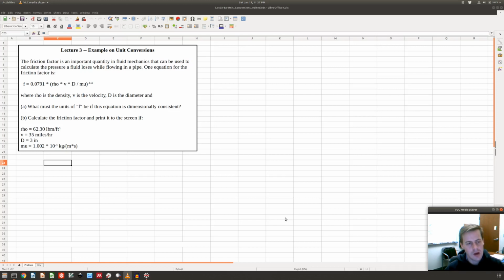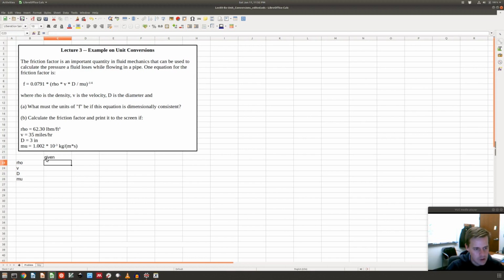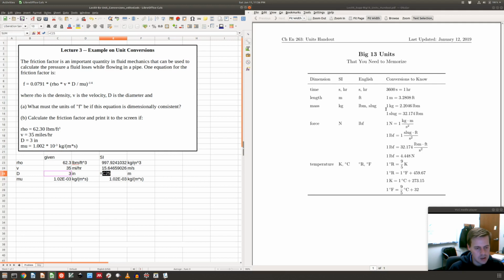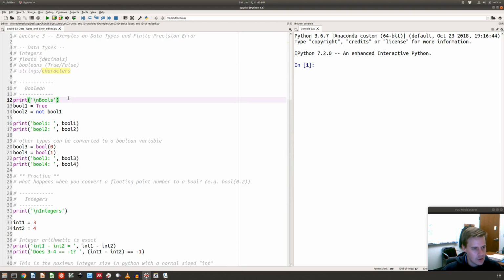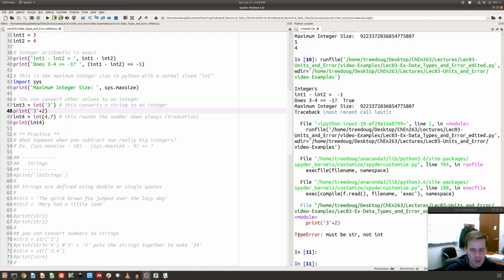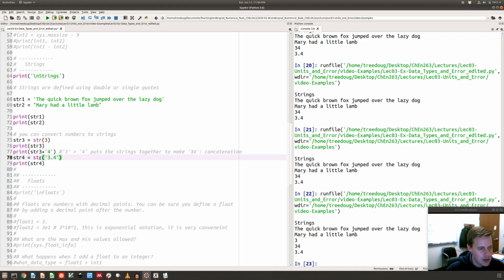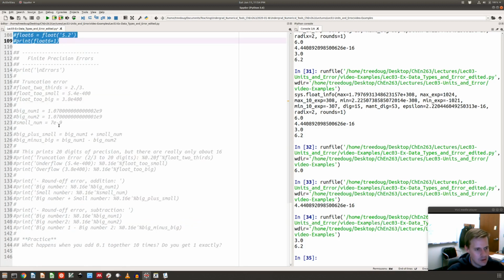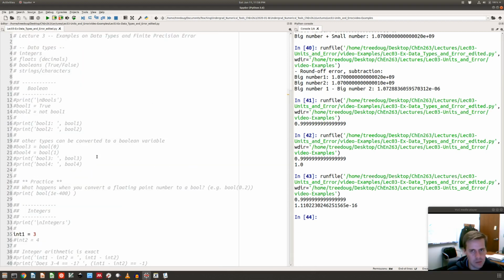Units and Data Types in Excel and Python (ChEn 263 - Supplement to Lecture 3)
This video is a supplement to a lecture for Chemical Engineering 263 (Undergraduate Numerical Tools) at Brigham Young University. In this video I go through two examples. In the first, I do some unit conversions in MS Excel. In the second, I go through some data types in Python (Boolean, integers, strings and floating point values) and discuss some of the consequences of finite precision.